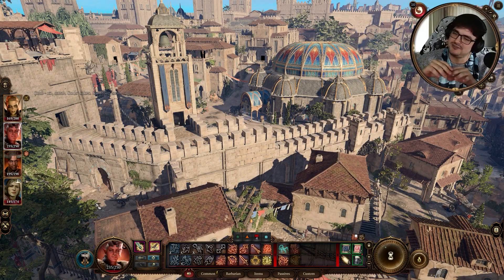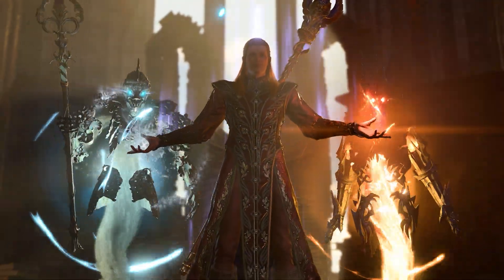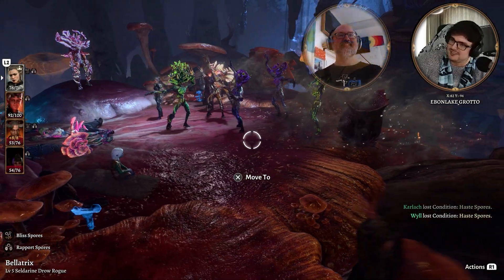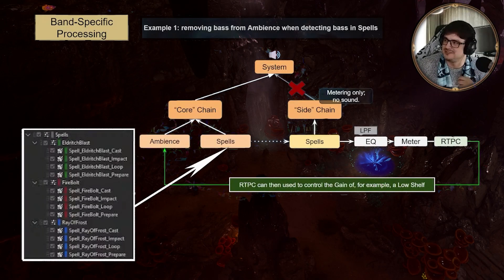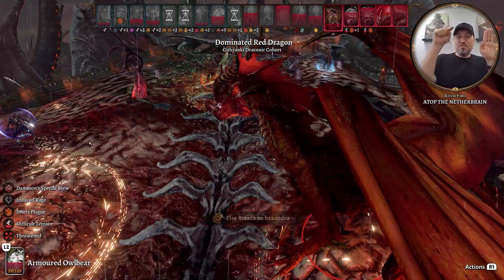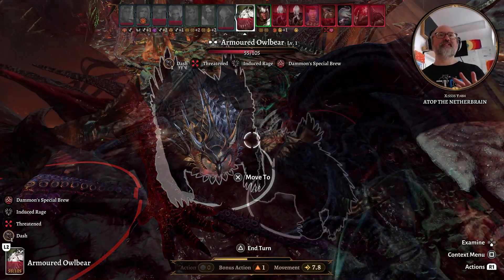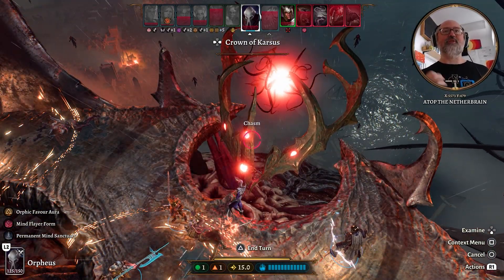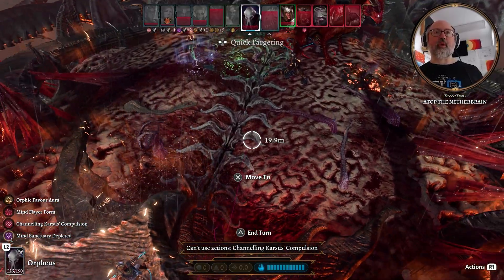Baldur's Gate 3: Side-chaining - Frequency Based Clarity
The world of Baldur's Gate 3 is alive with music, ambience, and spells, but sometimes, these sound categories can clash. When traditional volume-based ducking led to a chaotic "EDM-like" mix where nothing felt clear, Matheus reveals how the team moved beyond simple volume manipulation, and to a frequency-based side-chaining approach. By carving out specific frequency ranges when critical sounds (like spells) needed to shine, they ensured moment-to-moment clarity, allowing players to fully experience what truly matters without losing the rich sonic tapestry of the game.

Discover More:
This video is part of our special "Baldur's Gate 3: Rolling for Audio Alchemy" series.

This video excerpt was thoughtfully created by Carrie Joy Anderson (Video Editor). We are so grateful for her incredible work, which allows us to share these key moments from the original livestream for your enjoyment.